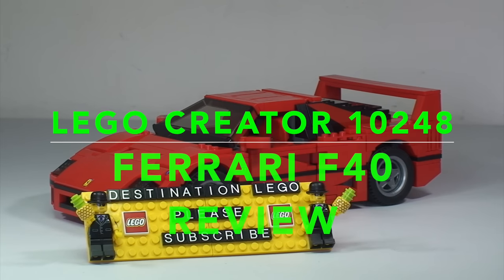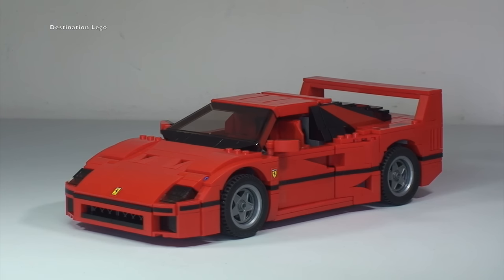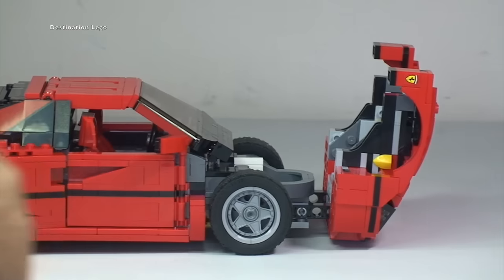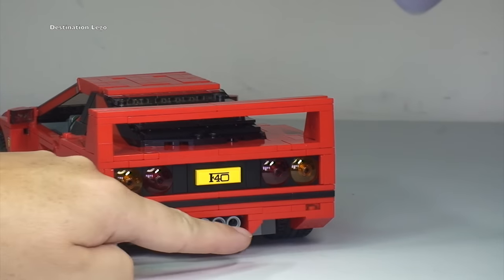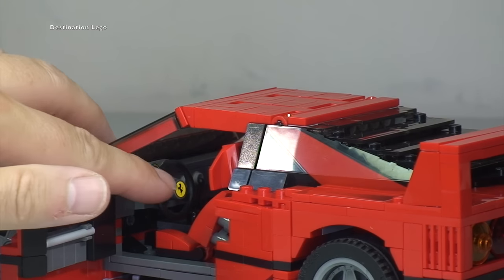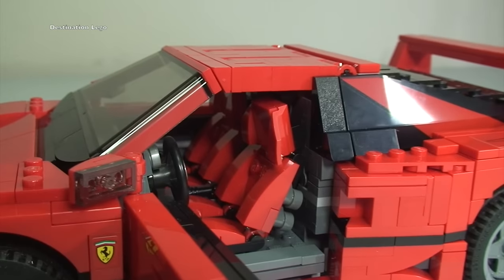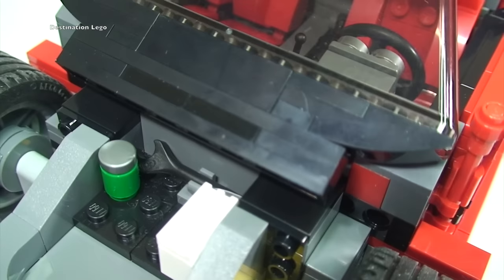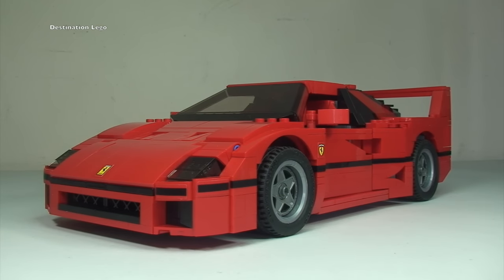LEGO Creator Ferrari F40 set 10248 Review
LEGO Creator Ferrari F40 set 10248 - review video

10248
Ages 14+
1158 pieces
£69.99 (UK Lego Store RRP 2015)
$99.99 USA

Get up close to one of the world’s greatest supercars—the Ferrari F40! This awesome LEGO® Creator Expert replica of the iconic sports car with its sleek aerodynamic lines, distinctive rear spoiler and racing-red bodywork is packed with authentic brick-built details, including pop-up headlights, side air intakes and a vented rear hatch that opens to reveal a twin-turbocharged, 90-degree V8 engine! Open the doors and you’ll discover complete authenticity, right down to the crafted cabled door handles, steering wheel with Ferrari logo and 2 red racing seats, while under the hood you’ll find a luggage compartment and tools. A special windscreen element with printed A-pillars and custom-made, molded rim inserts with sturdy, road-gripping tires add the final touches to this intricately designed model, a must-have for all Ferrari fans!

Many Thanks

Destination Lego